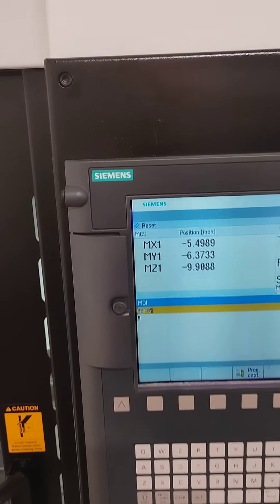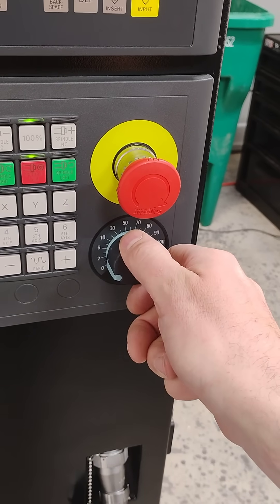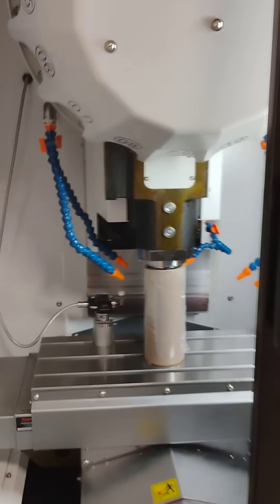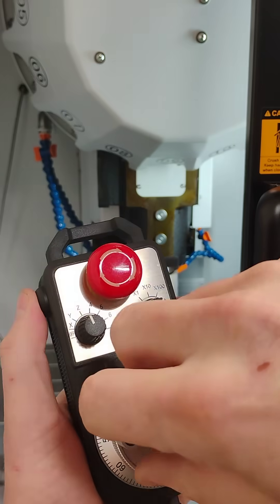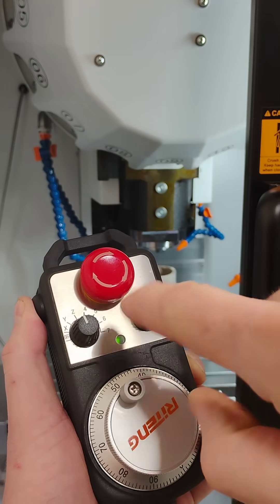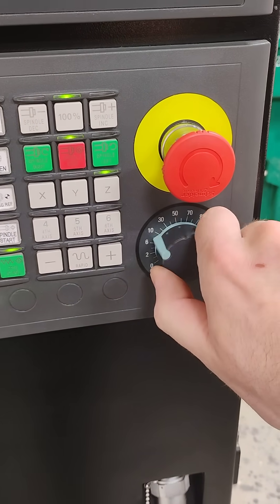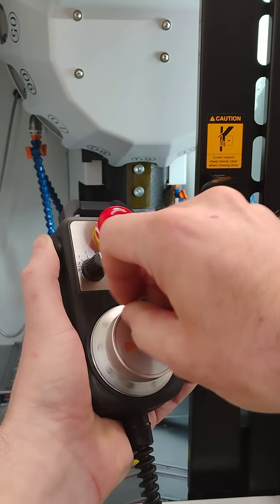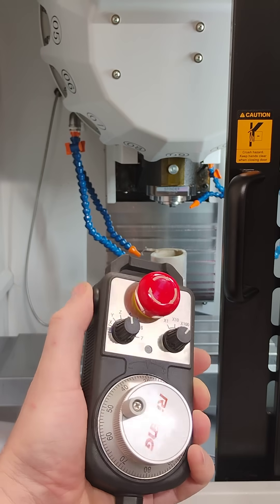Syil with Siemens moving axis around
These are some steps to be able to move your machine manually.